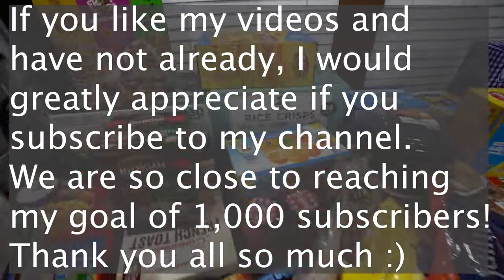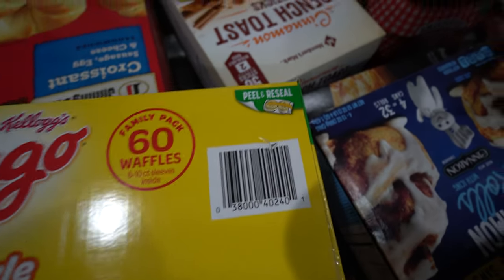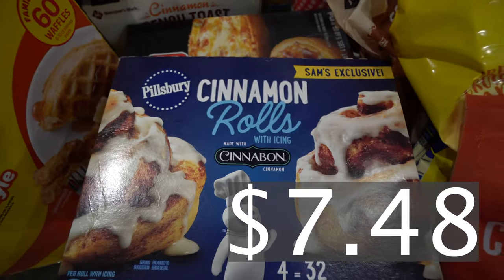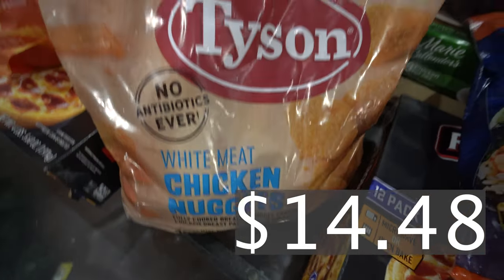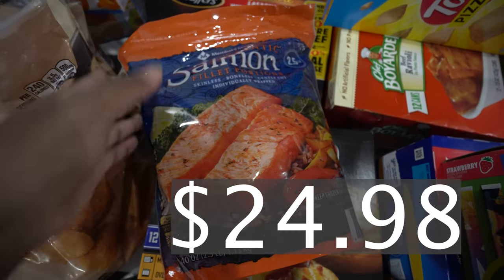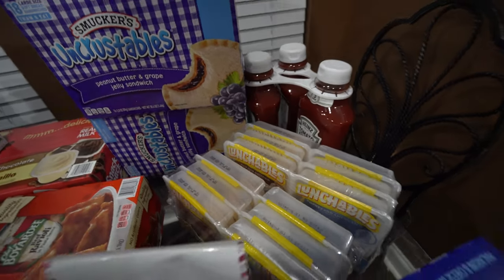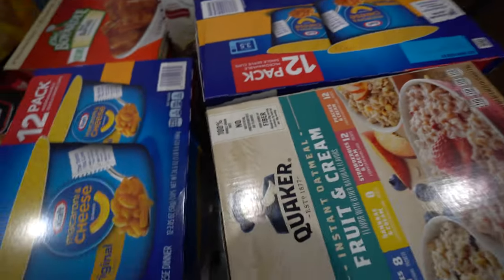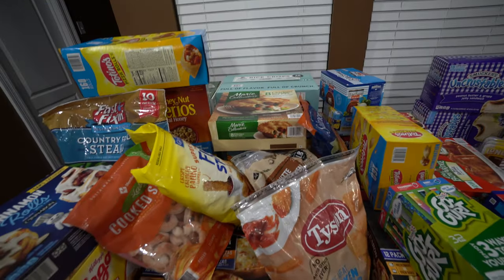*NEW* Ultimate and Extremely Massive Huge Sam's Club Grocery THANKSGIVING Shopping Fall Break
Current amount: 876    Thank you!!